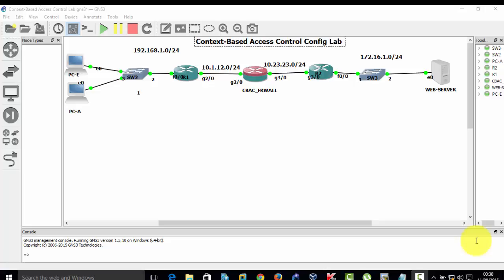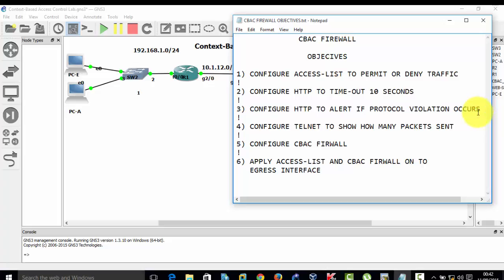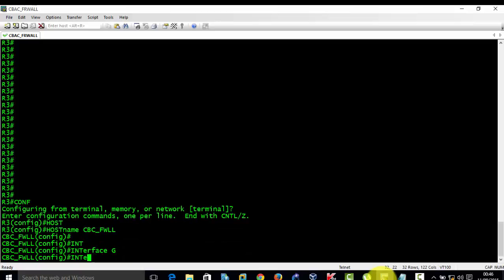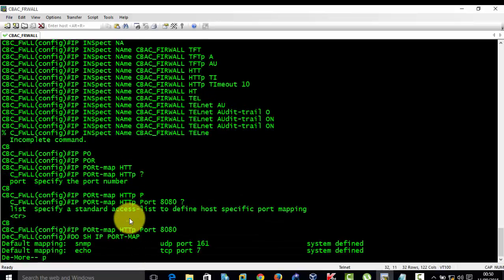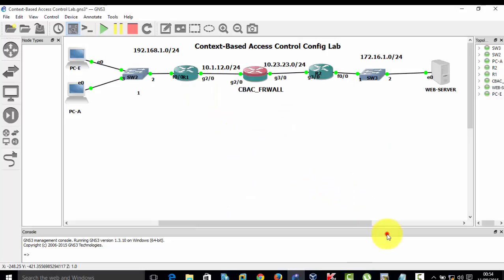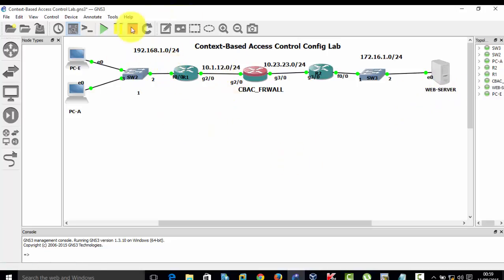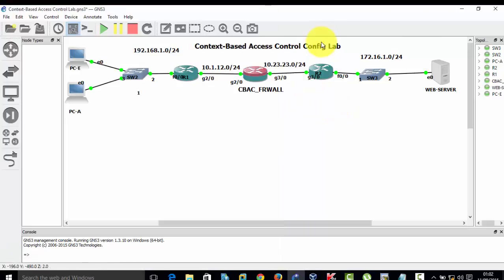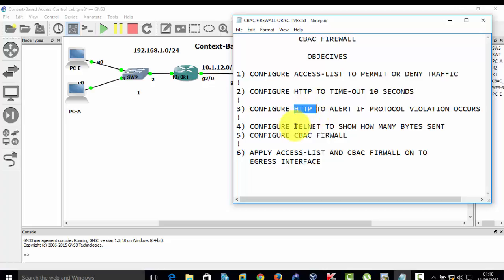CONTEXT BASED ACCESS CONTROL CONFIG LAB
HI GUYS,
 ENJOY THIS FIREWALL VIDEO FROM AWDAL INSTITUTE
OF NETWORKING